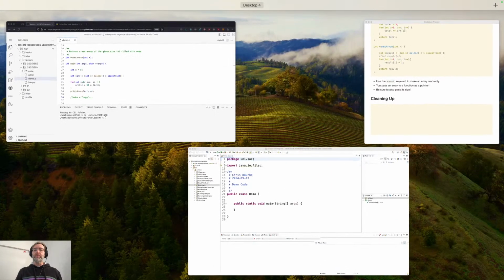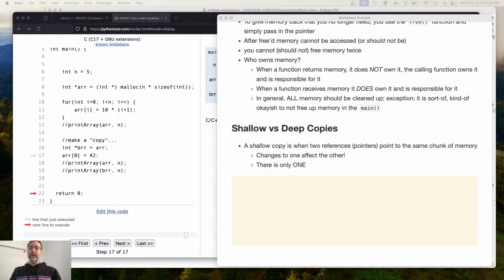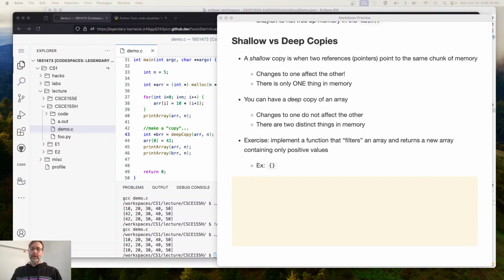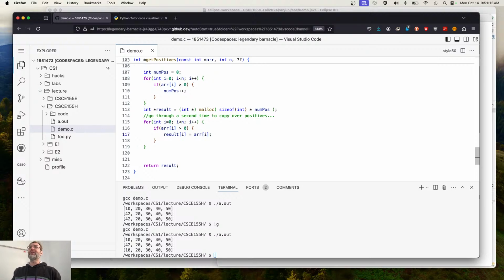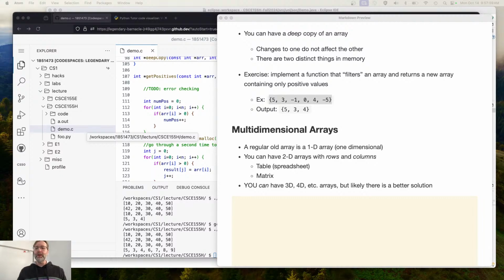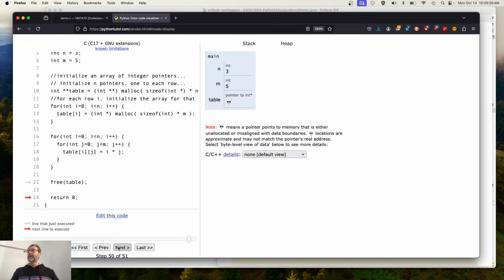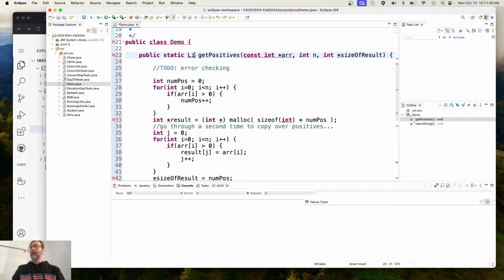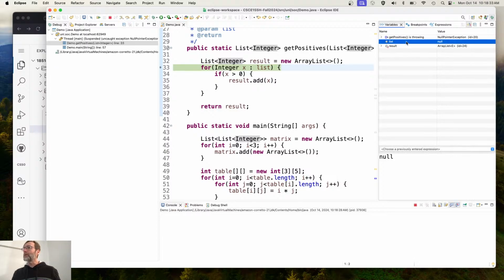7.4 - Arrays (2024-10-14)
We continue with multidimensional arrays